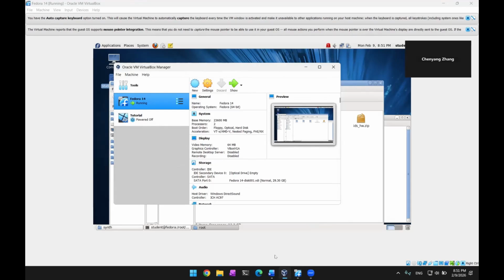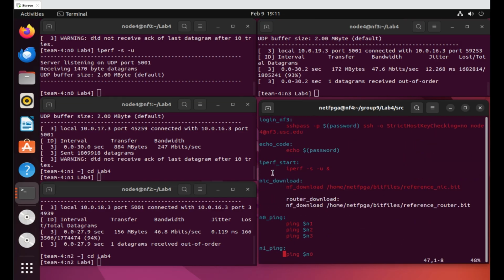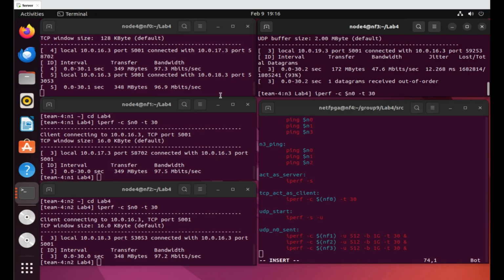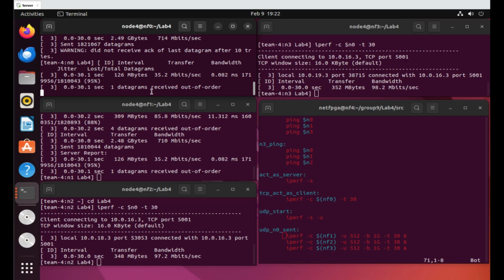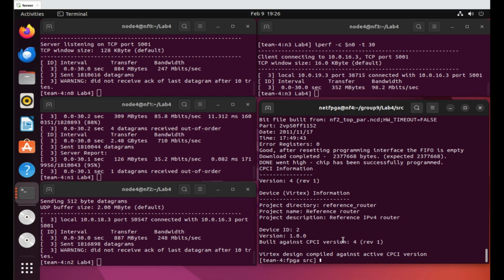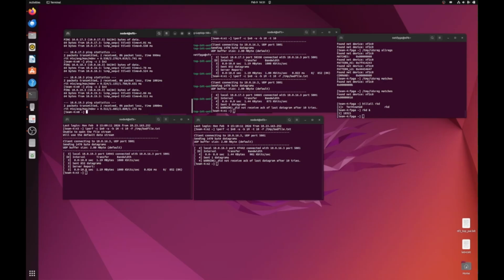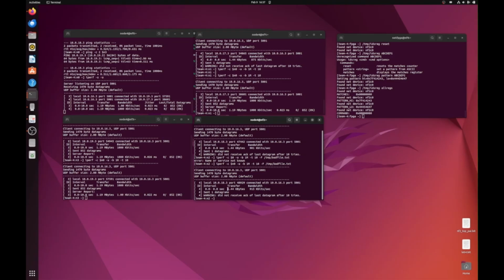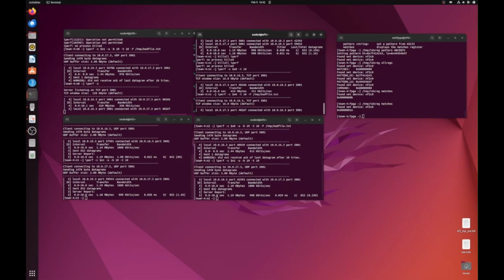lab4 demo group10